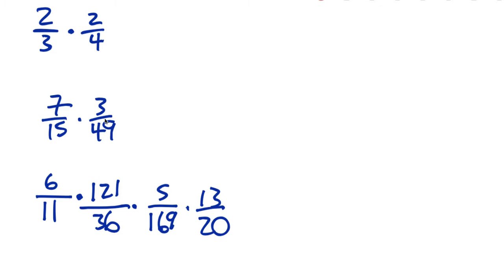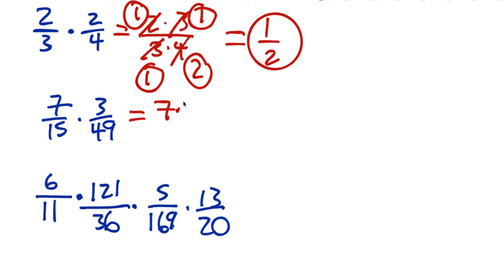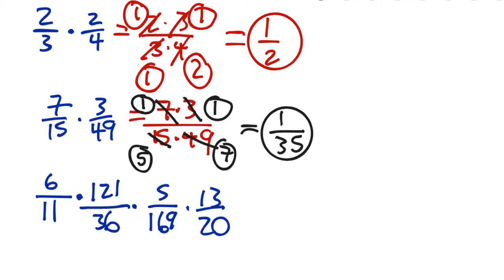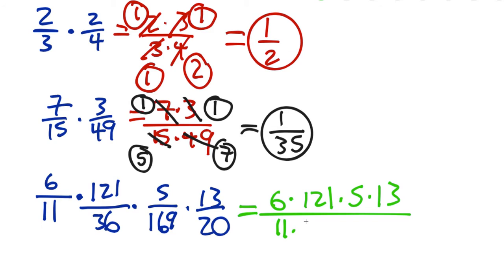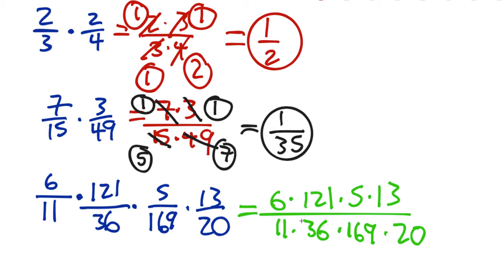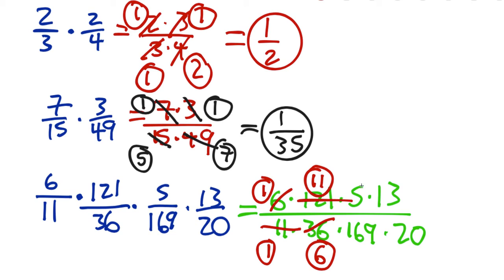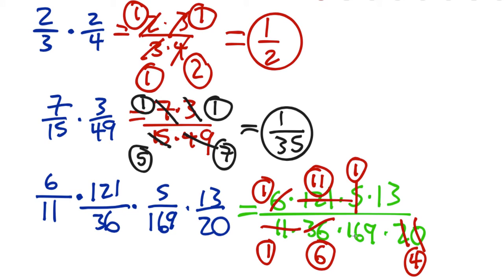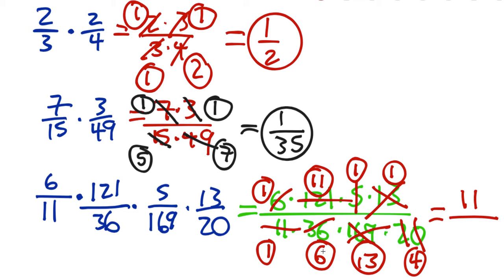Multiplying Fractions By Cross Canceling, Canceling Top & Bottom Is Faster!